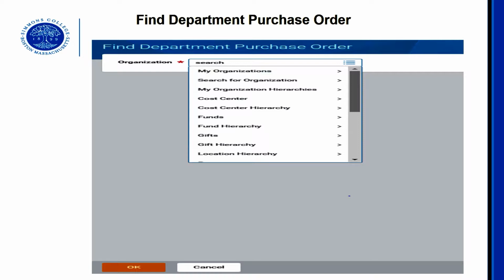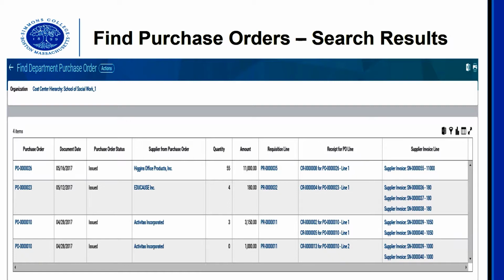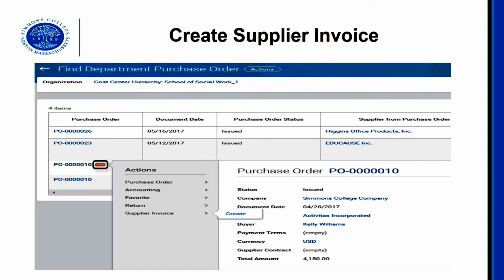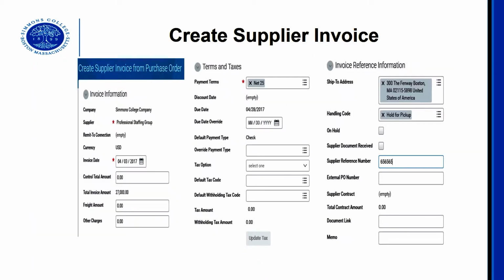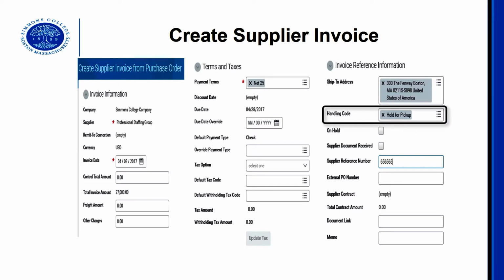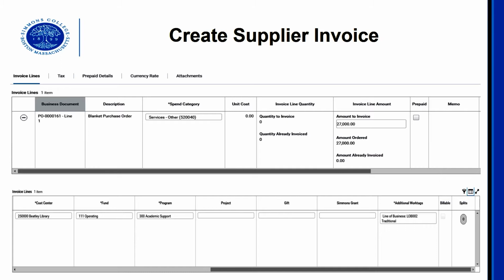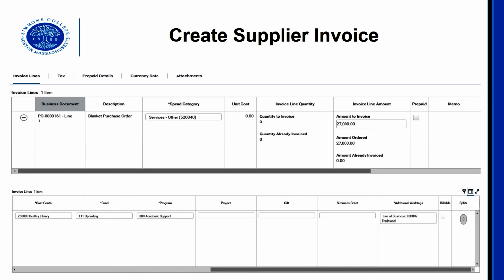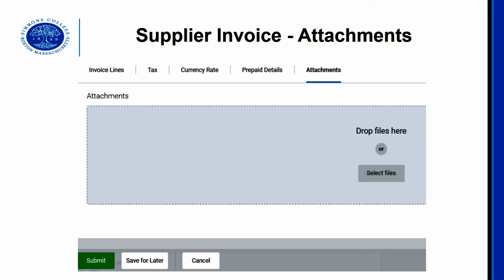Supplier Invoice for Services